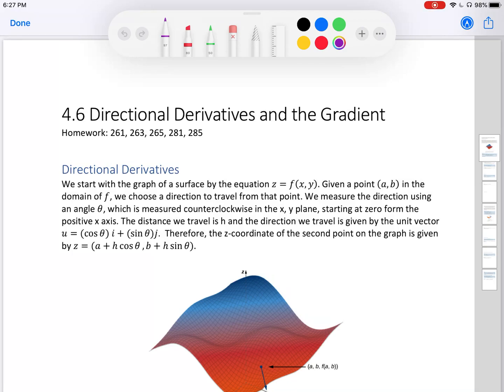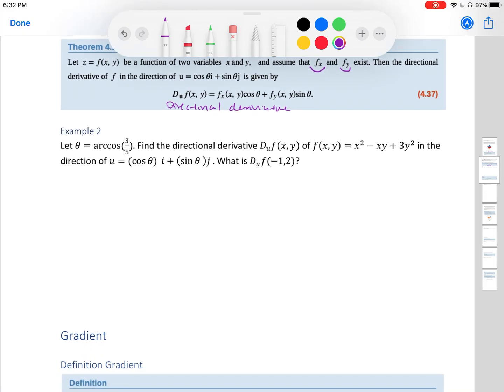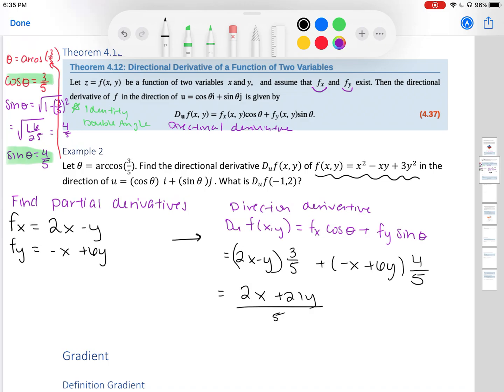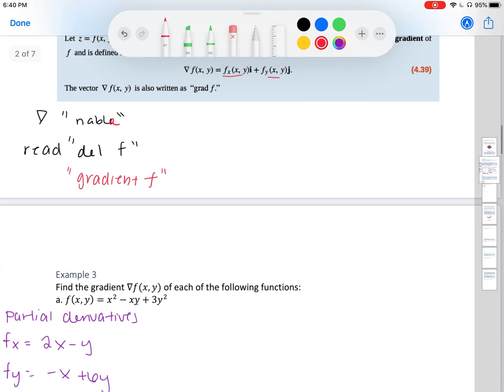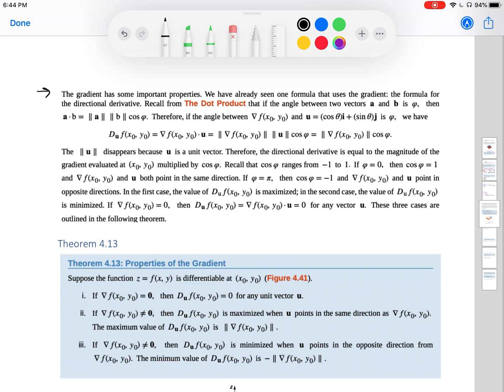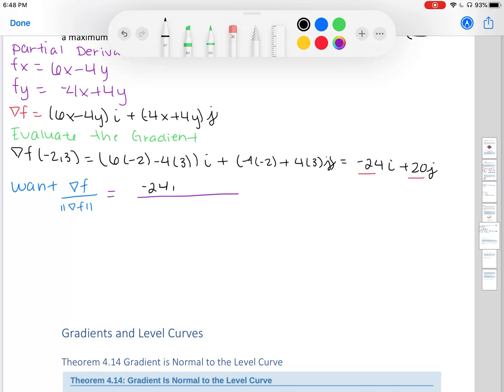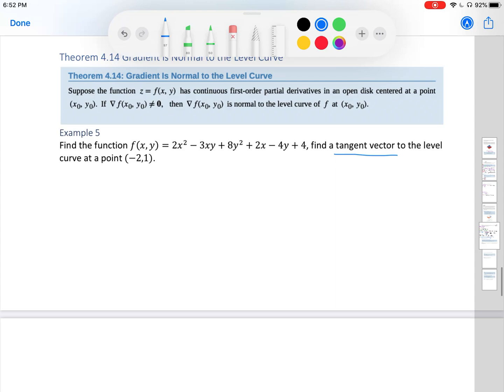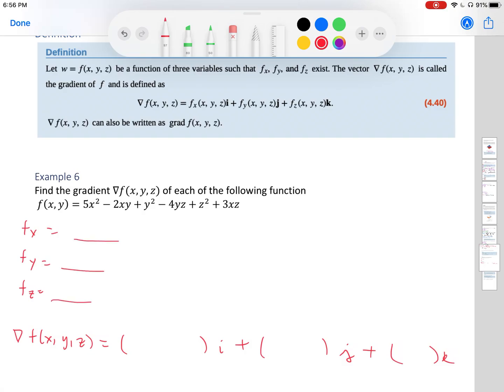Calculus 3 Section 4.6